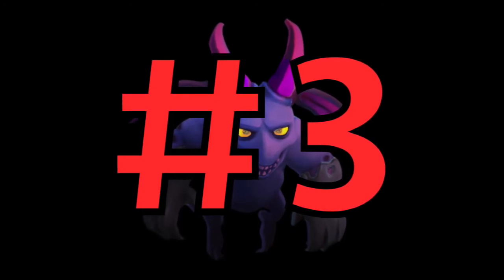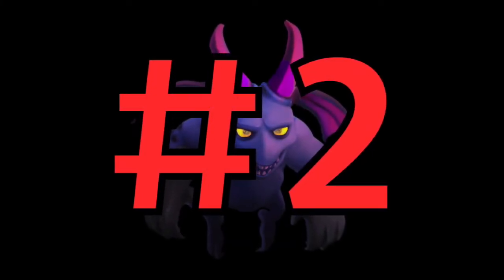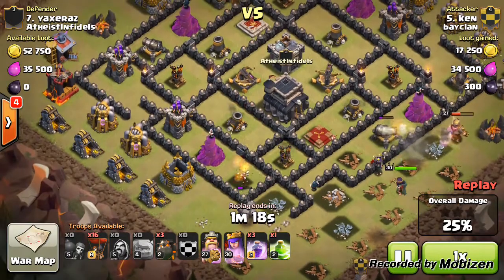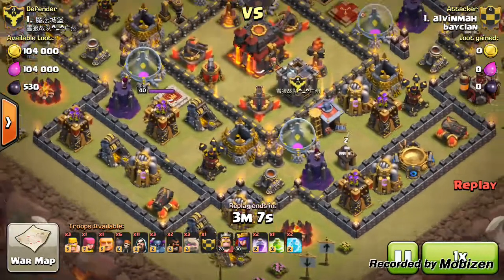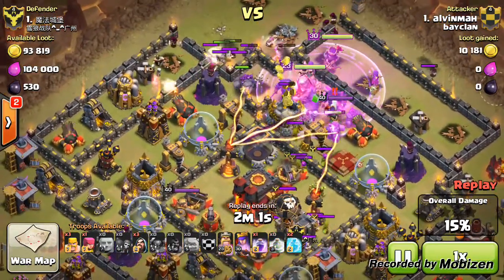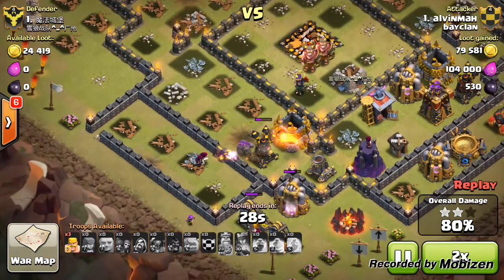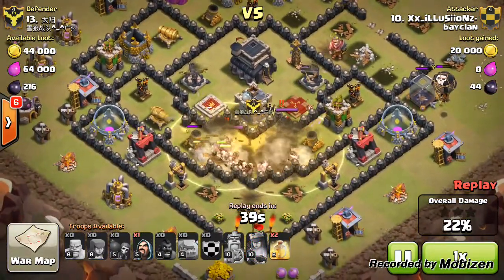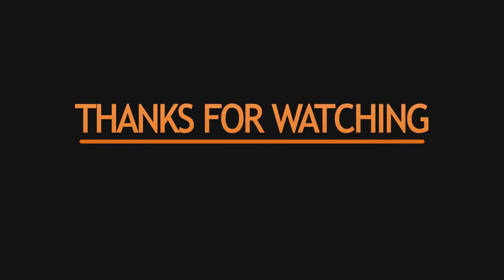Clash Of Clans | Bayclan Attacks of the week!?!?!? ( Episode #1)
You ready to witness the best war clan attack?!?!?
Hey Guys it's Dominic here bringing you all the top 3 bayclan attacks of the week. This will be brought to you every weekend as i gather, analyse and decide which attacks are worthy to be in the video.
Some of you may not really be interested in this series however, I feel that this is something new and not the same old stuff.
Clan Name: bayclan
Clan Tag
Clan Level: 5 ( 100xp off)
Current Win Streak: 17 o.O